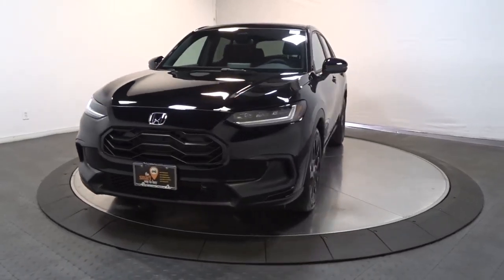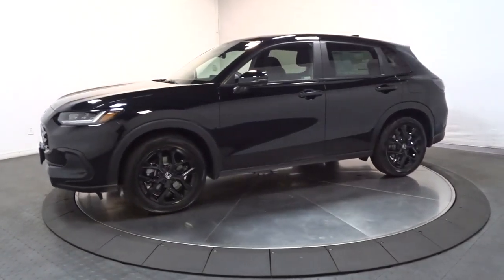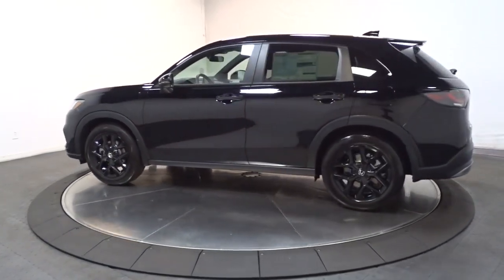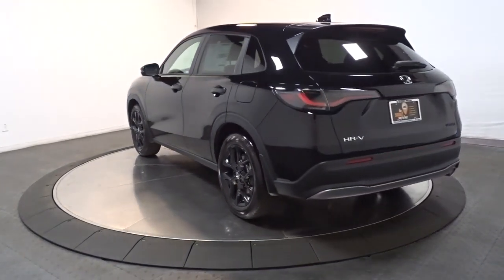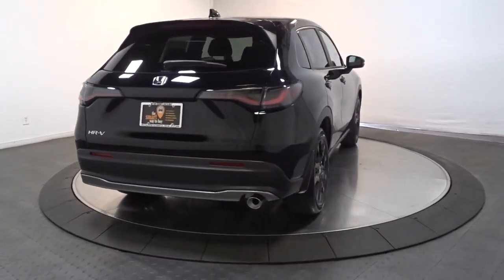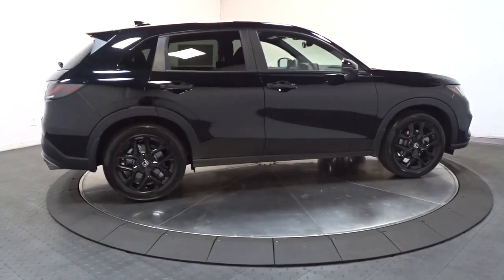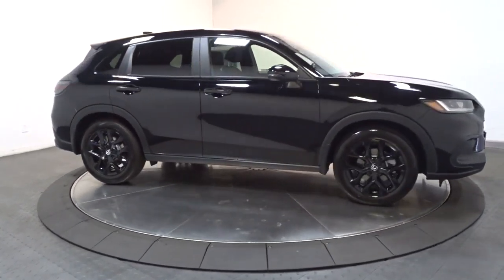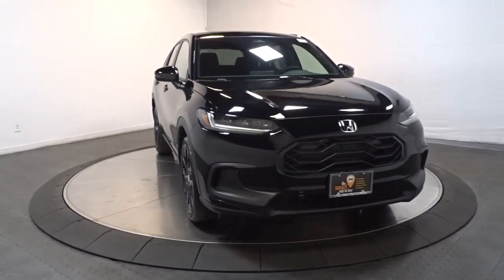2023 Honda HR-V Hillside, Newark, Union, Elizabeth, Springfield, NJ 235411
Crystal Black Pearl New 2023 Honda HR-V Sport available in Hillside, New Jersey at Route 22 Honda. Servicing the Newark, Union, Elizabeth, Springfield, NJ area.

Black 2023 Honda HR-V Sport AWD CVT 2.0L I4 DOHC 16V i-VTECbrbrRecent Arrival! 25/30 City/Highway MPG